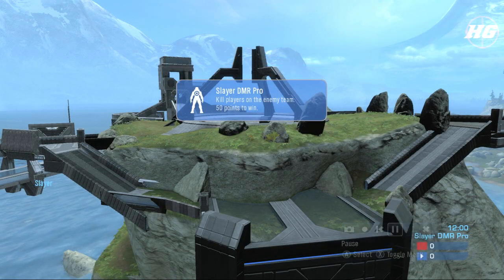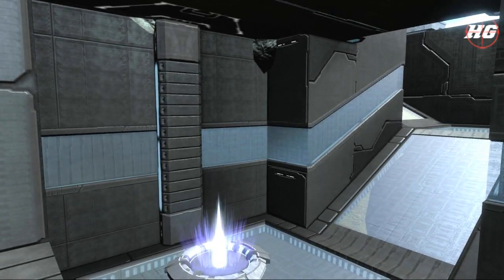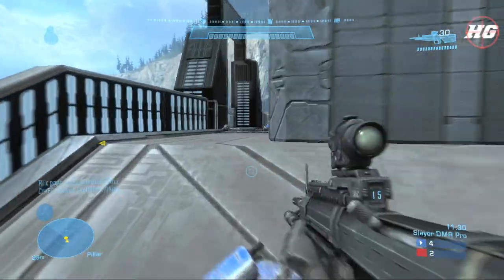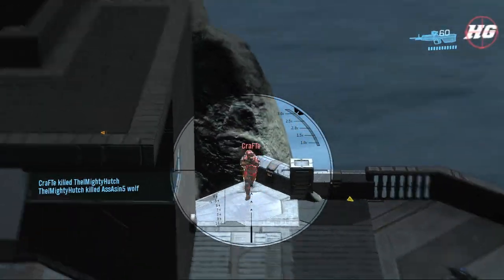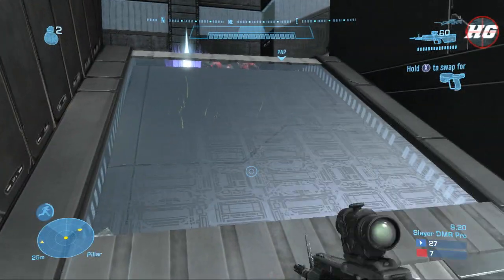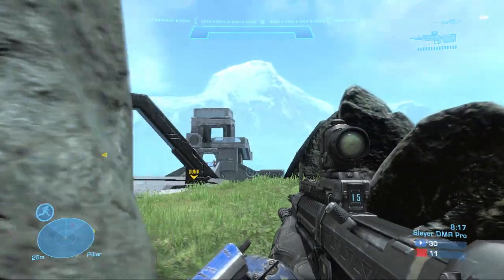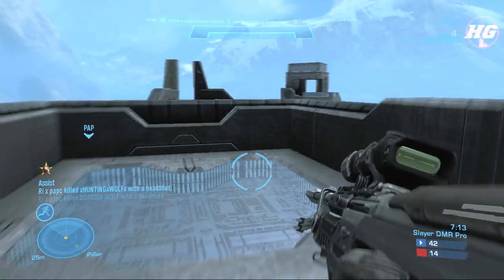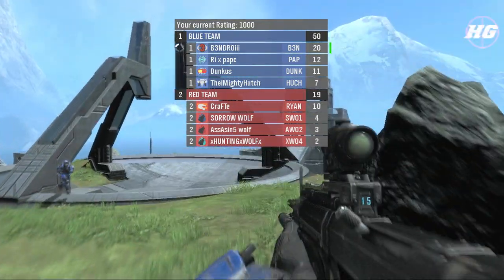B3NDRO rolls with Hutch and owns on Pinnacle (Halo Reach)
B3ndro provides some great tips and is very good at Halo.